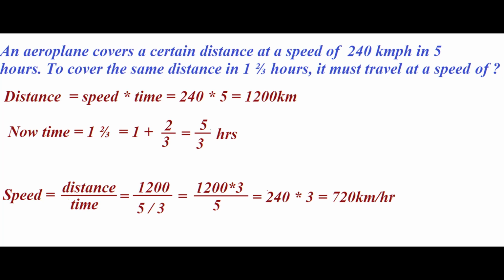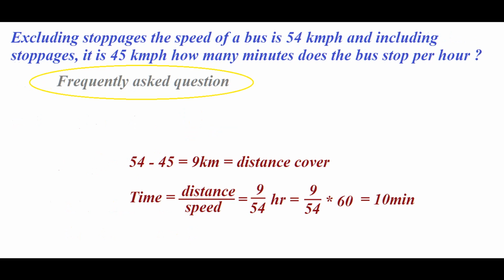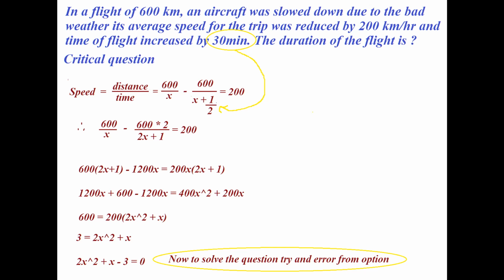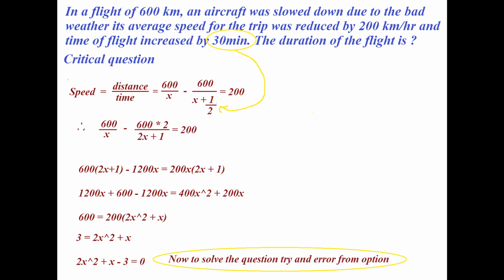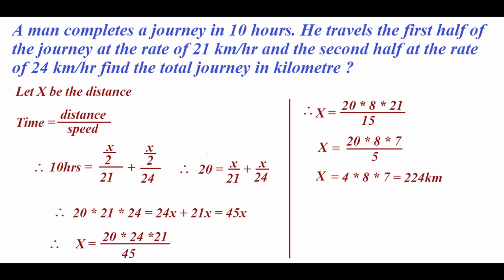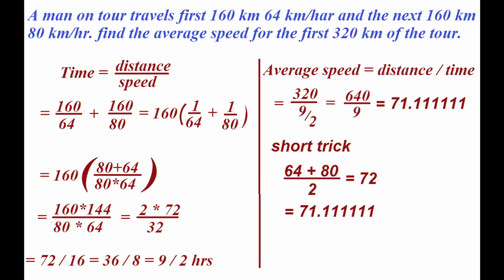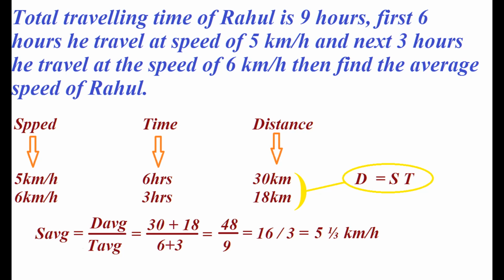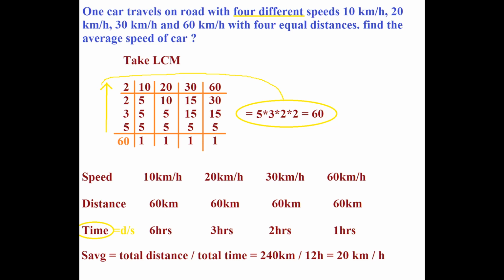Time & Distance part - 2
Time & Distance part - 1